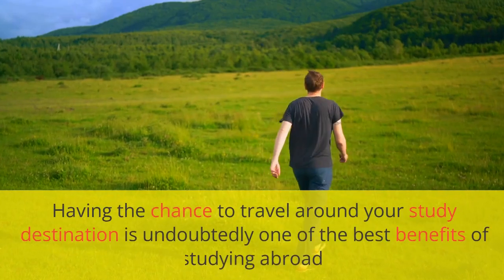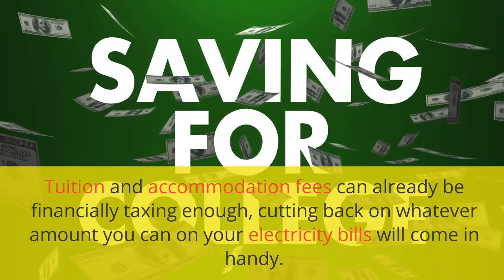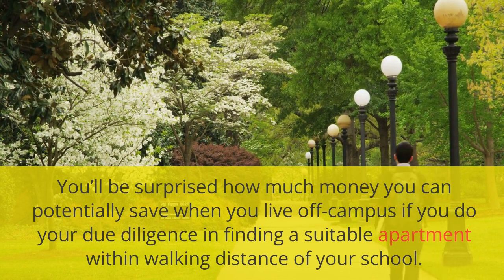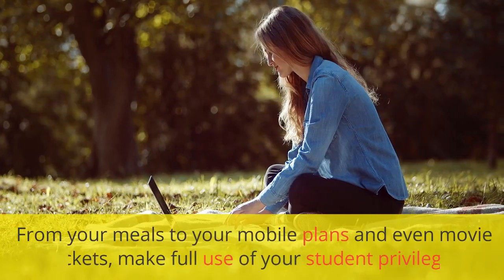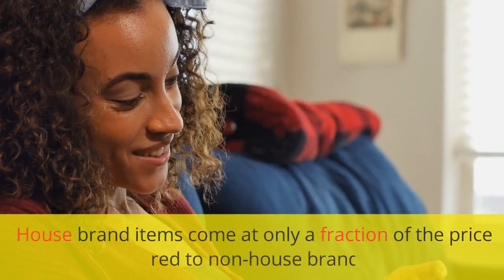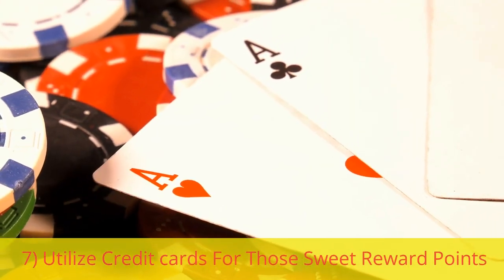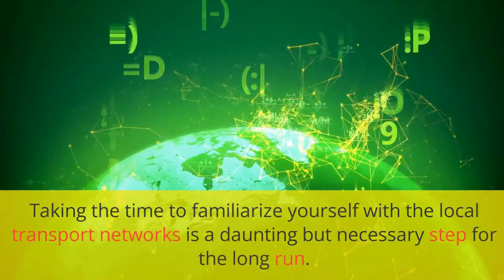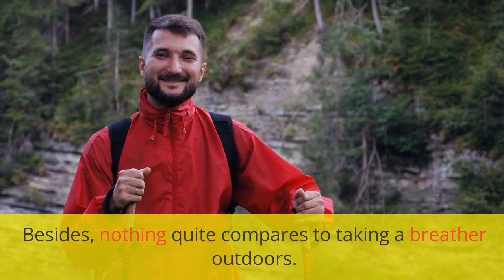9 Ways To Save Money For International Students In Canada 💸